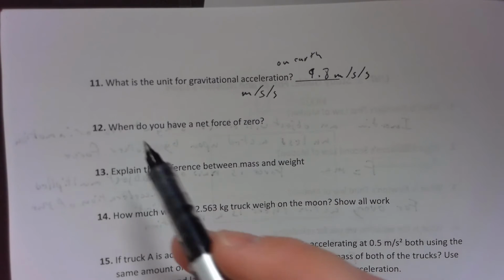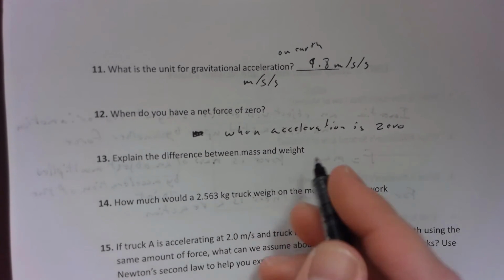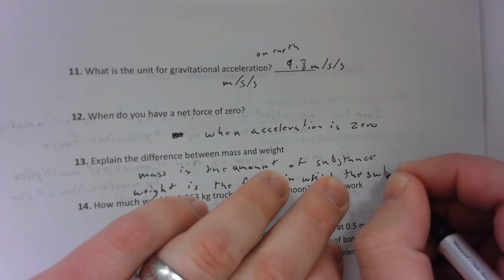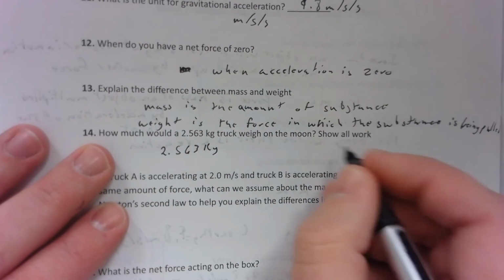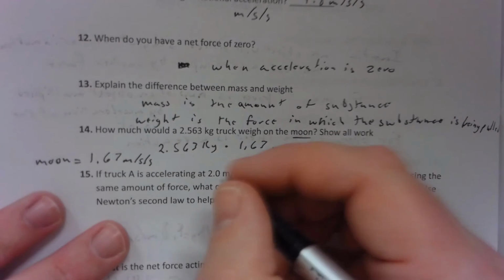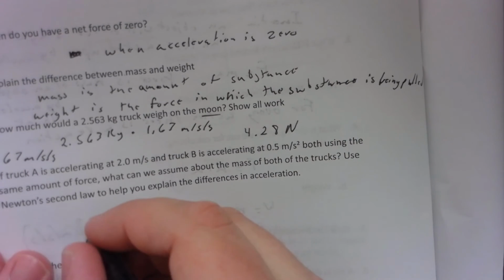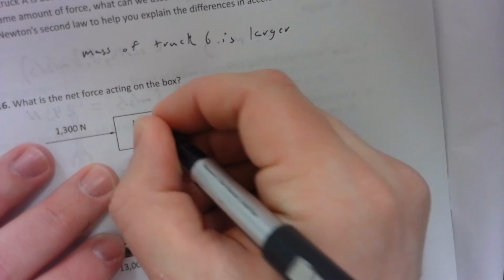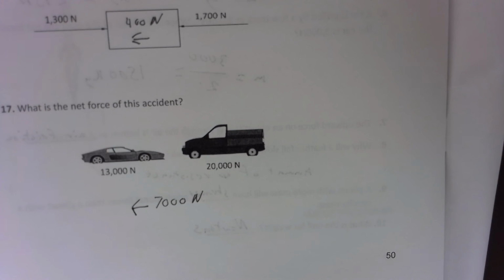Study Guide Forces